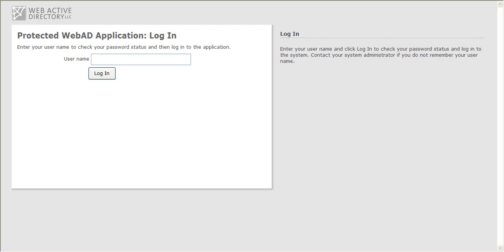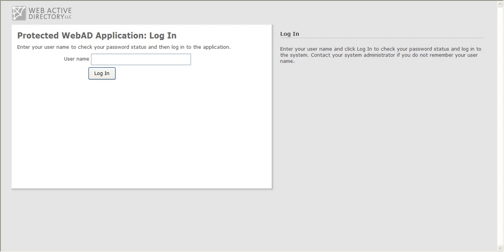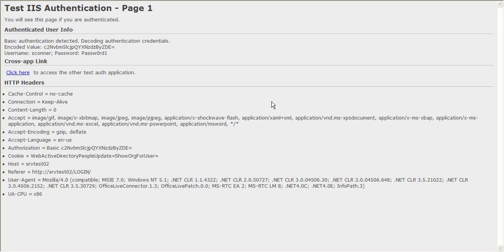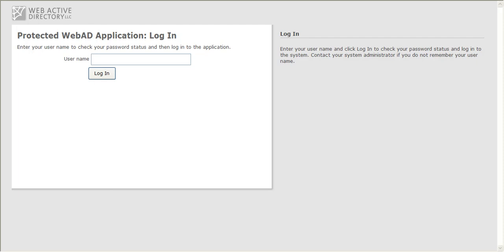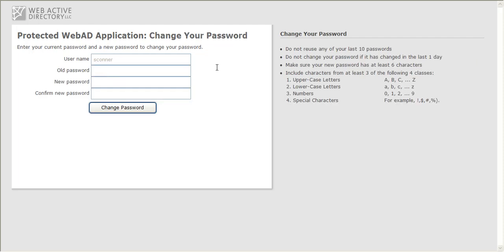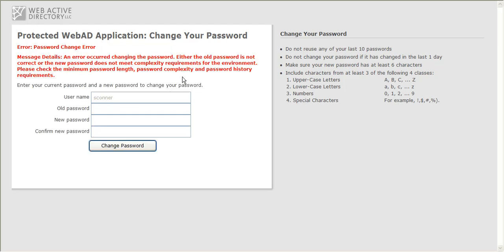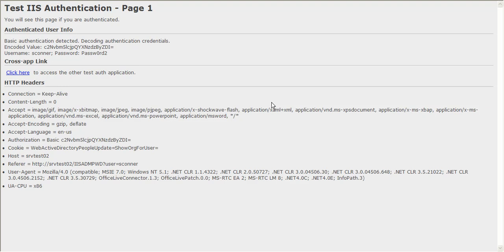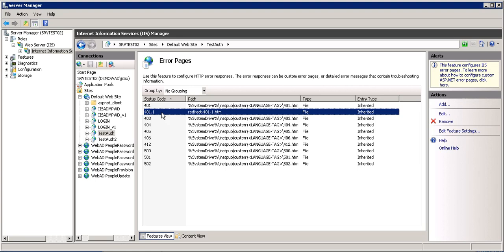Active Directory IISADMPWD Replacement: Microsoft IISADMPWD Replacement Utility OverView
This video outlines the new Microsoft IISADMPWD replacement Utility for IIS 7.0 and above. We engineered a replacement solution for the Microsoft® IISADMPWD utility that runs on IIS 7 and later releases of IIS. Many organizations employed the IISADMPWD tool with IIS 5 and IIS 6 to allow password changes in Active Directory for web applications. With the release of IIS 7 and its architectural and security changes from previous versions of IIS, the old IISADMPWD tool no longer works. In fact, Microsoft doesn't support IISADMPWD on IIS 7 and later.

IISADMPWD Replacement Tool by Active Directory will protect websites and web applications allowing Active Directory password changes when local or active directory account passwords are invalid.  for more information.